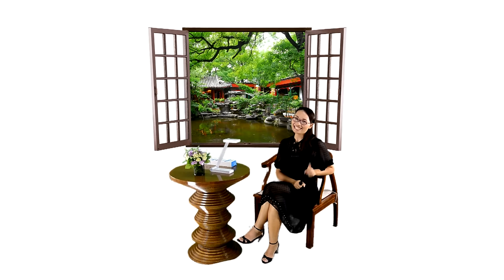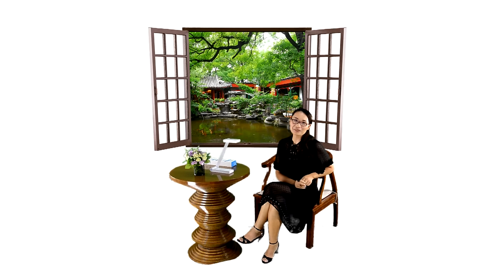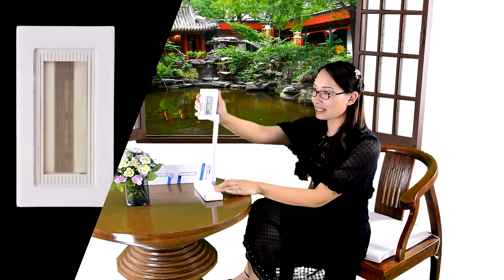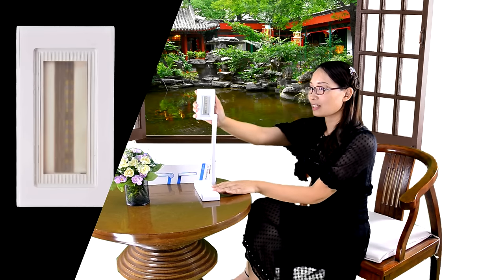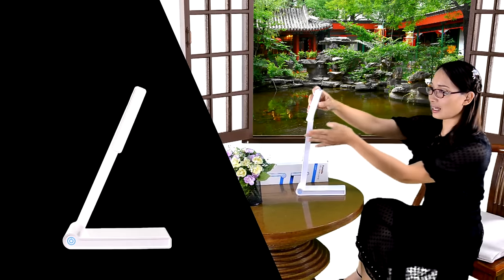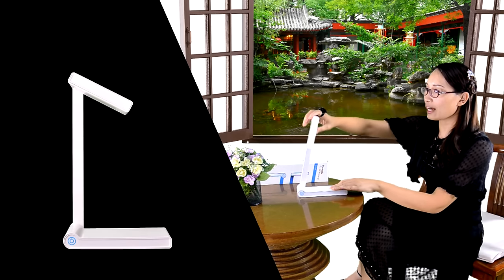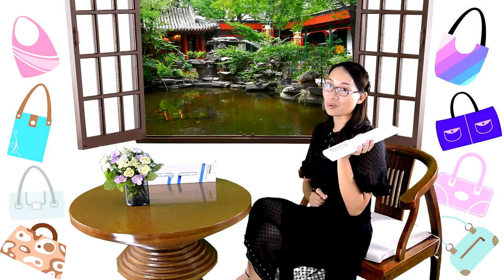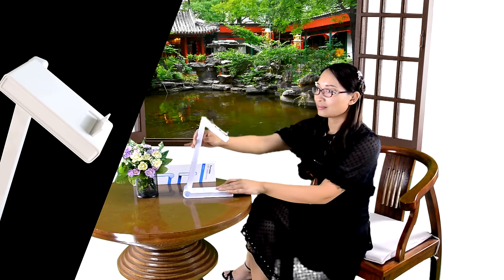LED Table Lamps Touchable and Dimmable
This video introduce Yifond Lighting company led desk lamp eye-protection, with touchable function, dimmable function, no flicker, 5W super brightness, soft white color.
High sensitivity touch dimmer, easy to operation
High luminance and centralized light effect
eye-protection, uniform and soft illumination, anti-dazzling
Enery saving up to 90% compared to incandescent lamp
eco friendly, mercury and tungsten free,
radiation free, low carbon.

Creator: Vian Wang
Actor: Shirley Fang
Subtitle reviser: Monica from UK

Hello, everybody, this is Shirley, welcome to Shirley's channel, It is nice  to see you again.
Long hours of work or learning can make our eyes feel very tired, I will show you how to effectively protect our eyes will be a normal procedure of your daily routine. Today I will take you to watch a nice led desk lamp from Yifond lighting company, that protects your eyes.

Yifond Lighting eye-protect desk lamp comes in a colorful package box of generous proportions; whether it is for your personal use or for children and other family members, it is still a good choice.
The product is certified by CE and RoHS standards, has a patented design  and the shell is made of ABS material. The smooth surface material is easy to clean and does deform. With its simple line design the product can be easily  integrated with various office or home environments.
Yifond Lighting company’s eye protection desk lamp's luminous surface of the translucent frosted cover and refractive optical design pattern ensure uniform light distribution without glare. Even when working a long time there is no flicker, the light remains soft and comfortable and does effectively protect the eyes.

The Lamp holder's hinge adopts a specially durable design, 300 degree rotation, different angle operation and can meet the requirements for different areas of lighting.

The foldable design makes for convenient storage in a small space. You can easily put it in your bag and carry it conveniently around.

A sudden power cut? You need not panic, Yifond lighting company desk lamp is better with you. This led desk lamp comes with an easy care battery for life. When power is not stable it is especially useful.

Is your desktop space limited? Yifond Lighting eye-protection led desk lamp has a hole in the bottom and can be easily mounted on the wall, isn’t that very convenient?

There is a touch panel on the side of our led desk lamp for switching it on and off. Press it long for unlimited dimmed brightness, high and lower luminosity as you choose. Just touch it lightly with your finger and switch to a light intensity of your choice.

Yifond lighting's eye protection led desk lamp is equipped with a dedicated USB charging line, access to the computer's USB interface or for mobile phone charging. LED eye protect desk lamp comes with a built-in lithium battery, charge it and use it any time any where, it has a 2000mA chargeable battery,  the bottom of the USB interface can also charge your mobile phone.

When the lamp is charged, the USB interface shows red indicator that says :” fully charged and the light goes off.，On a full charge the led desk light can be used for more than 5 hours.

The LED eye protection desk lamp also has another use: there is a small cap on the  top of the lamp cover, after turning it up it can be used as a support for your mobile phone, like a frame or holder for your mobile phone, for watching movies or messages on your mobile phone there is no need to hold it in your hand, so fashionable, our led desk lamp, don't you agree ?

The LED eye protect desk lamp, with its soft light, no flicker, no shadow and high color rendering index, green environmental protection and energy saving, is for office, learning, party, camping in the wild and power outages. Yifond lighting's led desk lamp is your good little helper.

Retative keywords:
floor lamps
lamps
coffee table
coffee tables
lighting
lamp shades
end tables
lamp
table
lights
table lamps